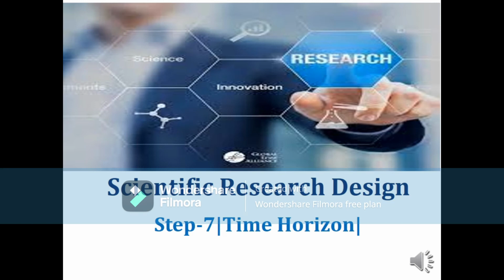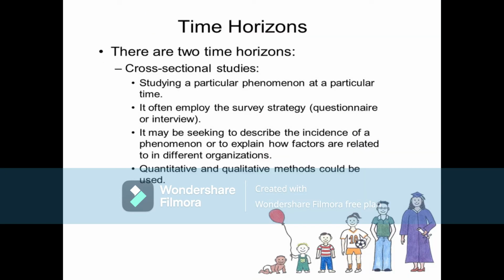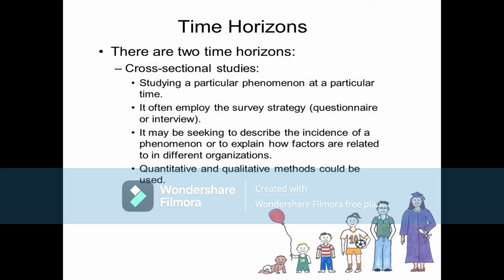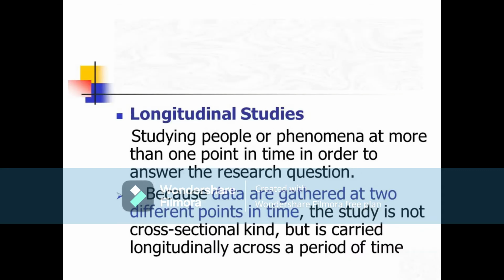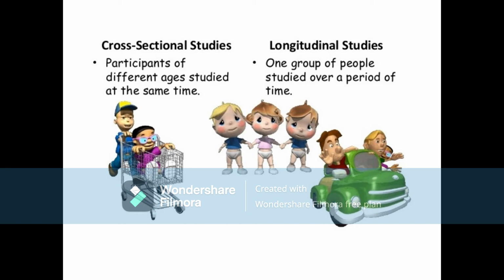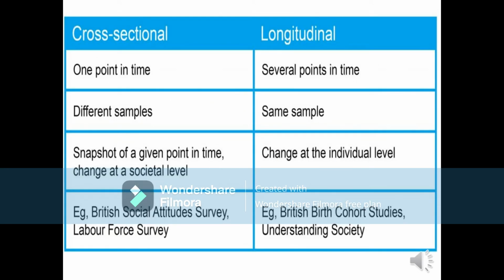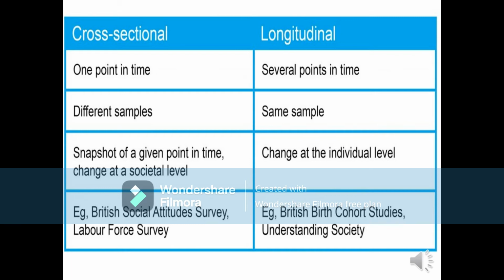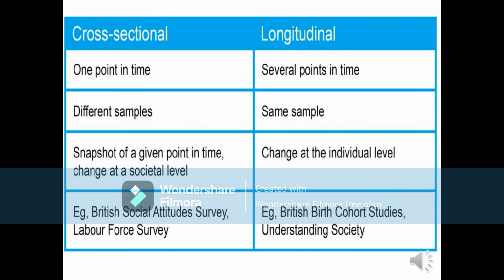Scientific Research Design|Step-7| Time Horizon |English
Research Process Module:2  Scientific Research Design
Step-7 Time Horizon
Our Host Dr. Asif Mehmood Rana is delivering the lecture on the Scientific Research design Step-7. This module will consist of a series of videos regarding Scientific research design. Module 2 will be formulated for research beginners, business managers, and social science researchers. This video provides the complete guideline for students, teachers, and business managers. This video covers the Scientific research design step-7 Later the detailed videos will be uploaded on research design. As reported by Uma Sekaran (2003), through research design improvement, attention has been given to the following fundamental concepts of research design; the aim of the study, investigation types, interference of the researcher, analysis unit, and time perspective. if  you have still any queries regarding this lecture feel free to ask and contact me at